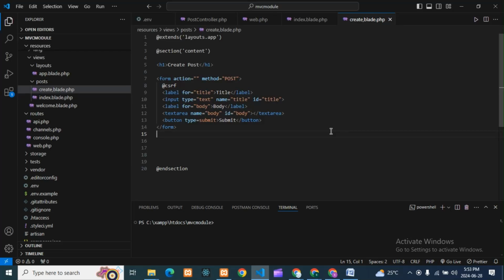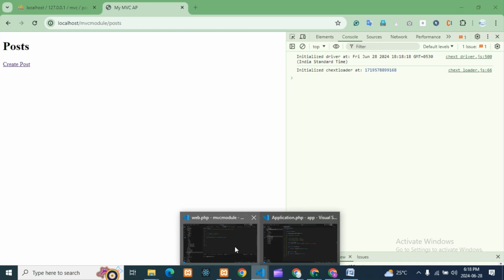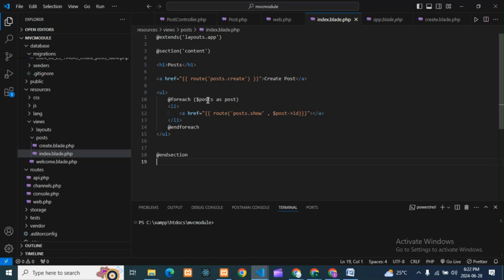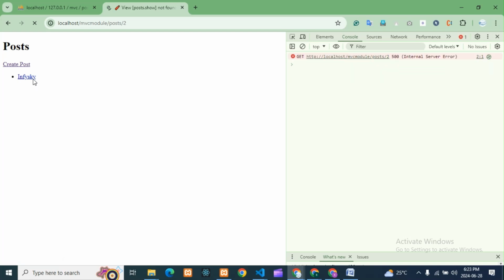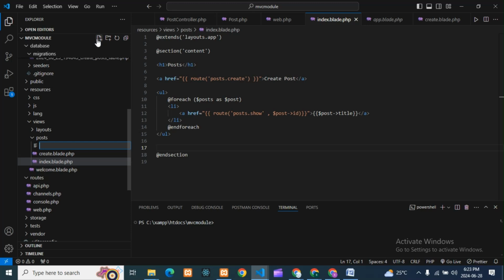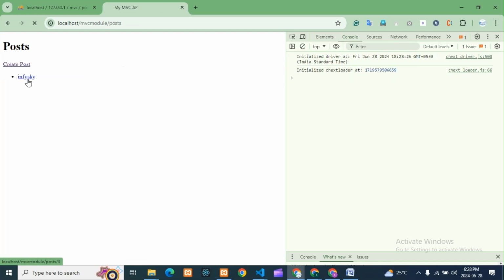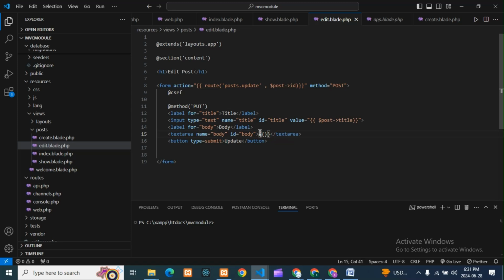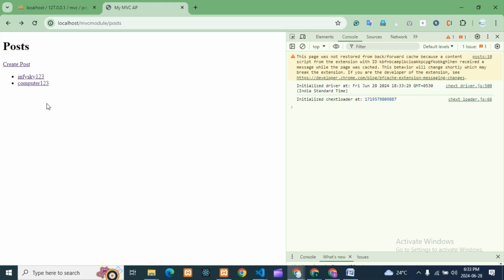How to create MVC Module in Laravel Part-3? What is MVC Module? Laravel MVC Architecture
How to create MVC in Laravel?
Why do we use MVC in Laravel?
What is model and controller in Laravel?
How to create MVC architecture?
What is the MVC in Laravel?
Is Laravel MVC or MVT?
Is Laravel MVC or MVP?
What does the MVC stand for?